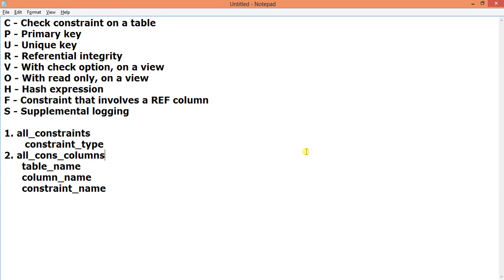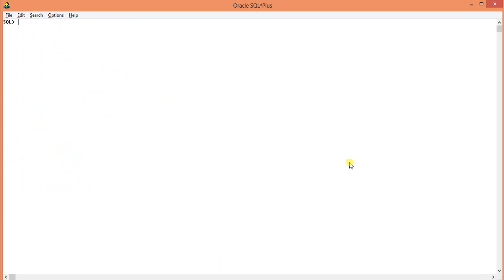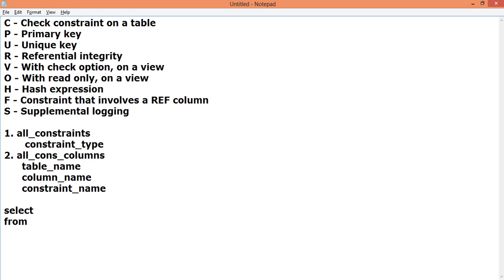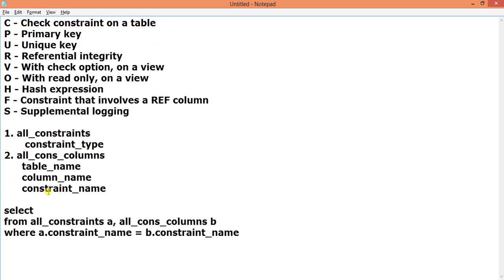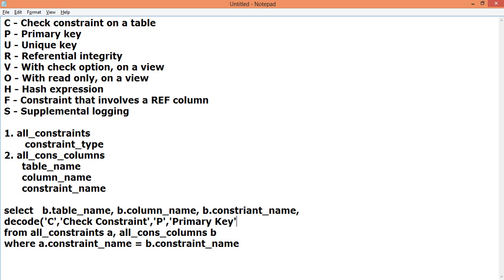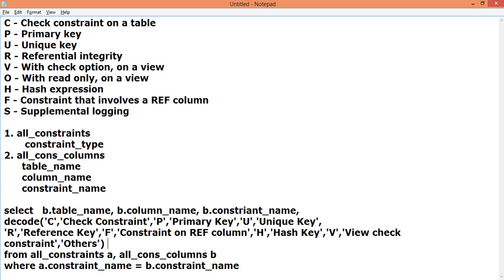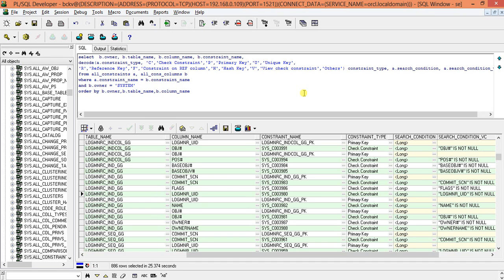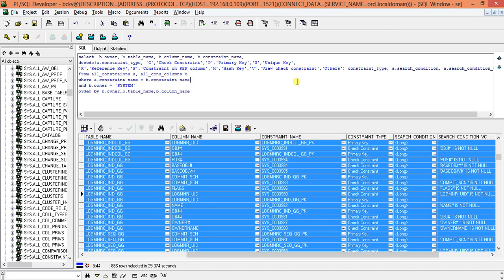How to find all database constraints with SQL in Oracle.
I have written a small sql code to find out all database constraints. Just be sure you have dba permission, otherwise you might not view  all constraints. To see constraints separately for dba and user you can use user or dba instead of all, like user_constraints or dba_constraints, user_cons_columns, dba_cons_columns. I have used all_ to find out everything instead in a single query.